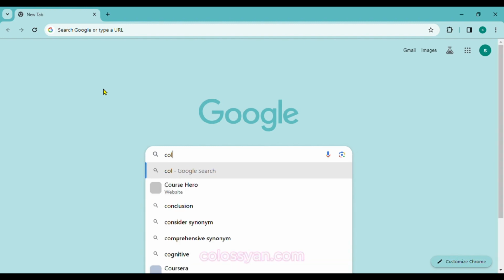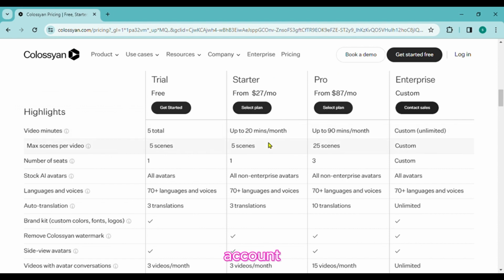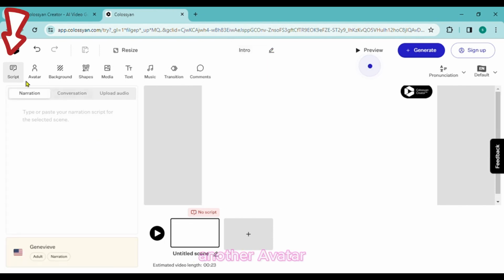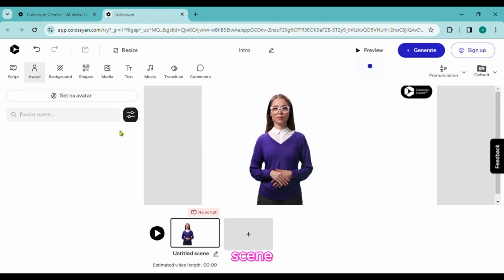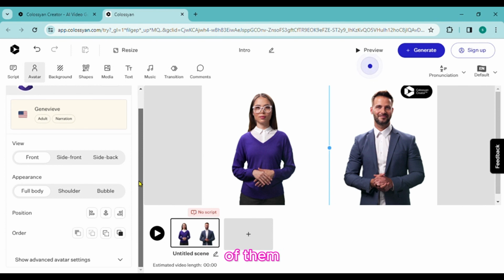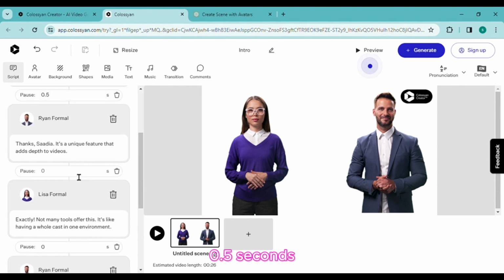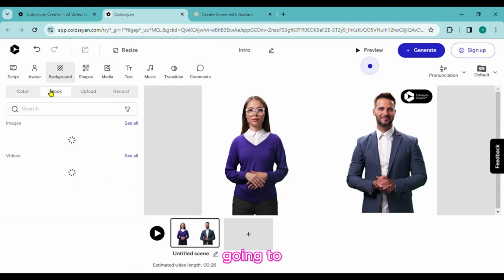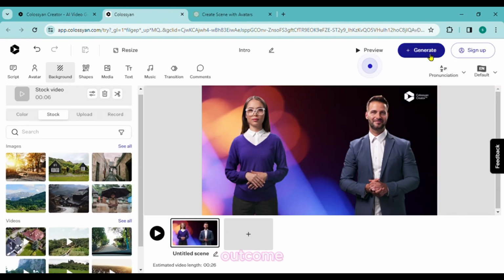Create Multiple AI Talking Avatars in one Video | Ultra-Realistic AI Avatars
How to use AI talking avatar generator to create a conversation with multiple avatars in one scene. This is a great feature that you can utilize and grab the attention of the viewer when creating your videos.

You can now use the tool for free even with a trial account, but your five-minute trial period is limited. Choose drafts, then select New Draft, giving your video a name. Next, you can add another avatar to your scene and view your script or conversation toggle here.

Using the trial account, you can add up to four avatars to a single scene. Select the voices of your avatars and choose your favorite ones. Even the mood feature is present in some of them. Following that, dialogue windows with pauses will appear. Fill in your script for each avatar and select the pauses. I'll go with seconds. Similar to all the other video creation tools we have seen previously, you can add music and other features. I'm going to pick a background that complements the action. Preview it after that if you'd like. Once you're happy with the outcome, click "Generate" to view your created videos.

In the next video I will show you how to do this with cartoon animated avatars totally for free which is perfect for children's stories or YouTube videos.